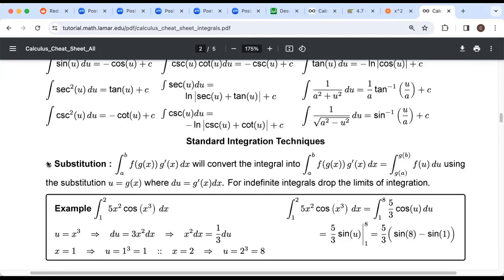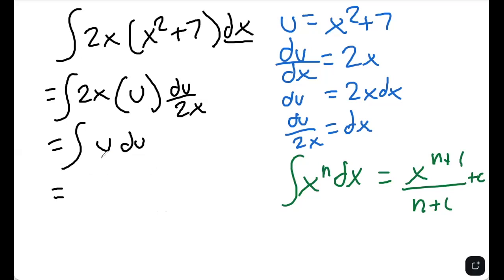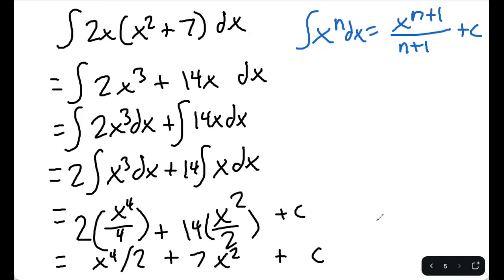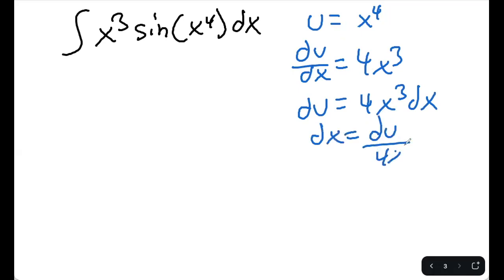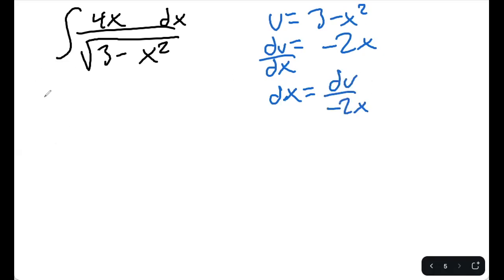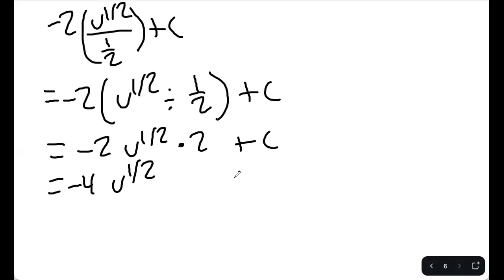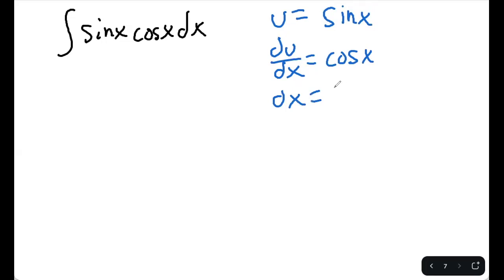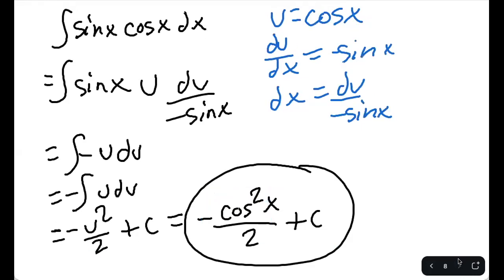Integrals! - Watch Me Tutor a Student - U Substitution - Part 2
This is an excerpt of a tutoring session I did with a student.

Here is the link to Paul's Online Math Notes integral list: tutorial.math.lamar.edu/pdf/common_derivatives_integrals.pdf

FYI, *every video on this channel has captions!* If there’s a choice that says “English,” then choose that. If there isn’t, then choose “English (auto-generated)."